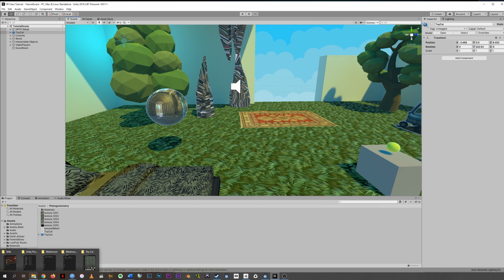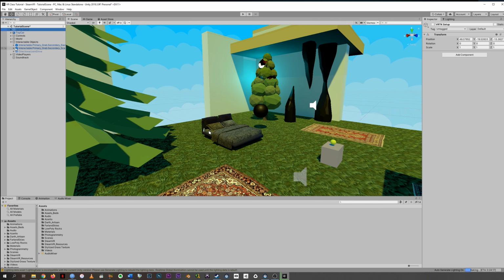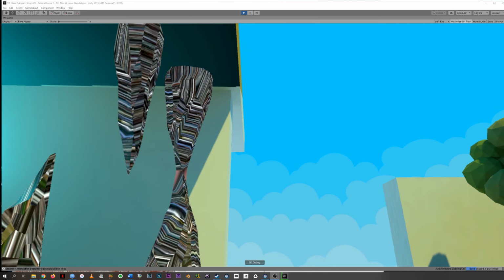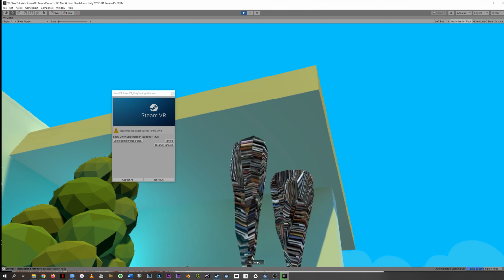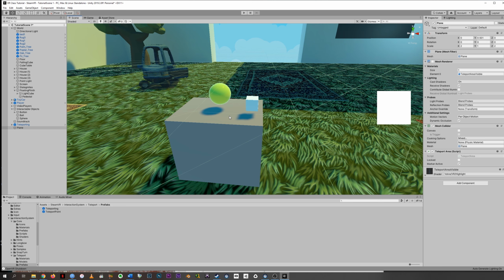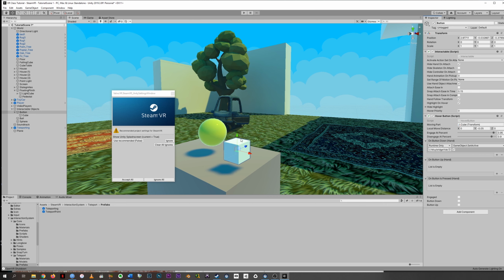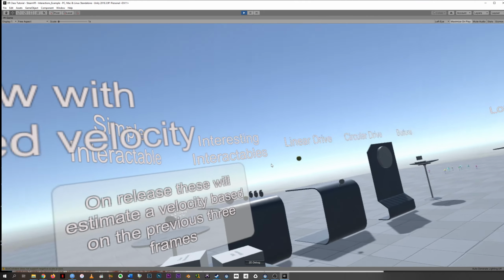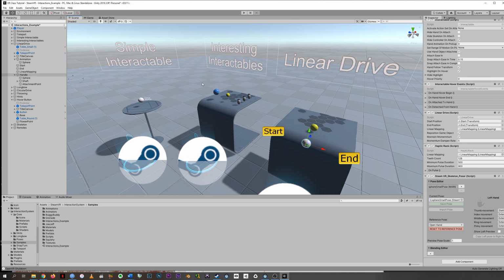Interactivity Using SteamVR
VRTK is great for getting started -- especially for developing VR with no access to a VR headset. But, on the downside, VRTK's system for interactivity is hard to understand for a beginner, and it doesn't have a lot of documentation right now.

If you want to switch from VRTK to SteamVR to get some more complicated interactivity, here's how we'd convert.